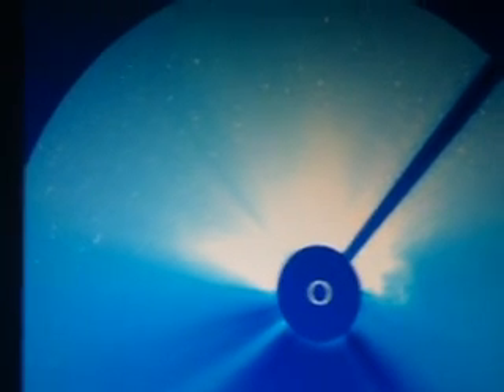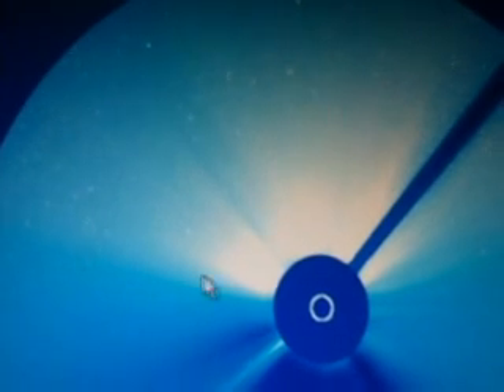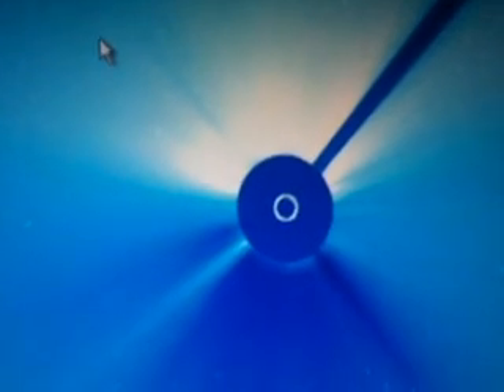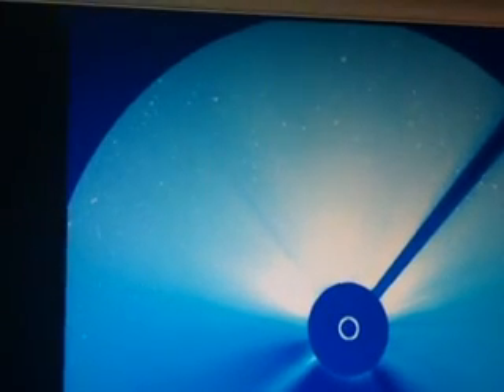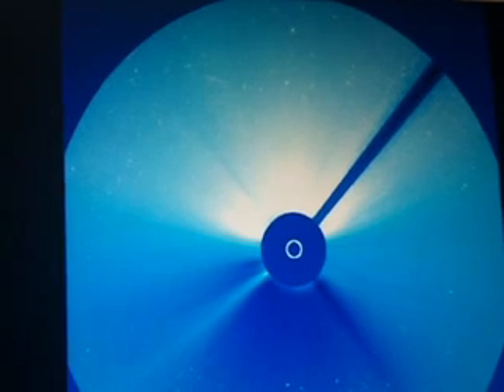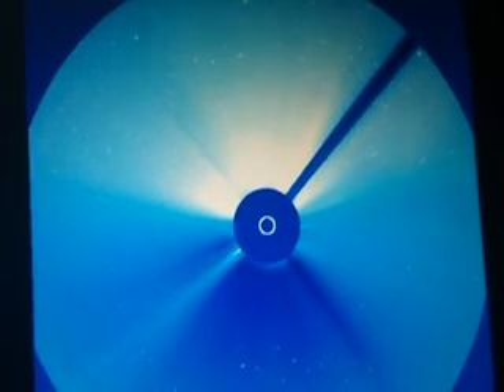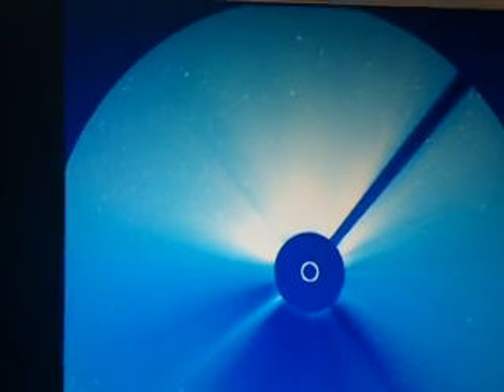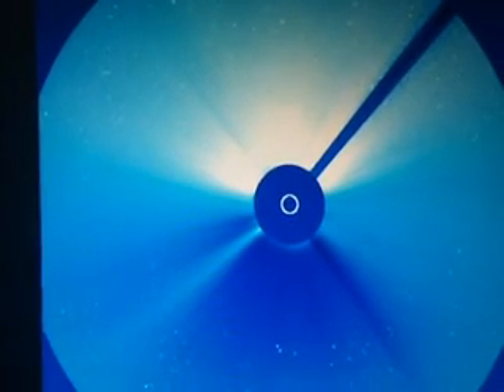STRANGE SUN ANOMALY, NORTHERN HEMISPHERE HIGHLY ILLUMINATED ?